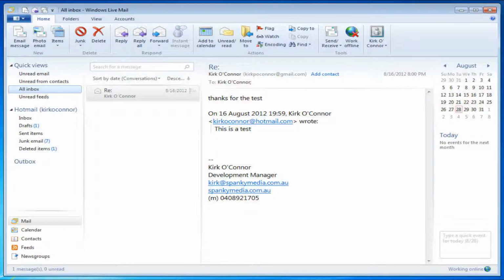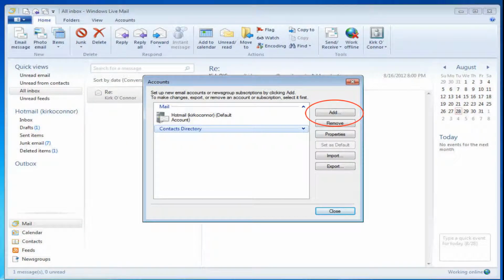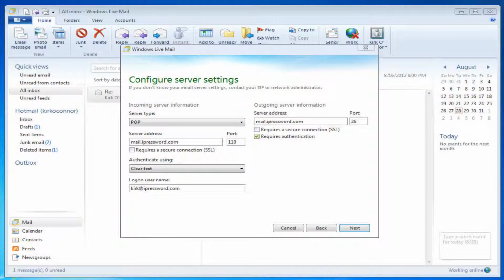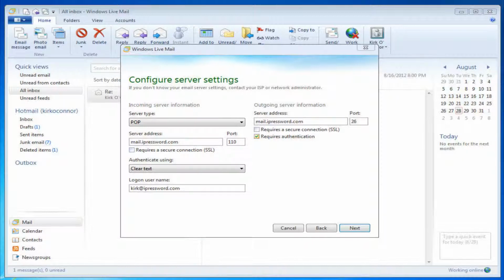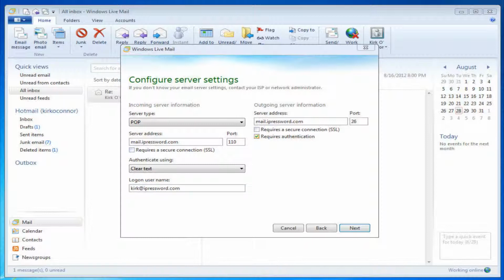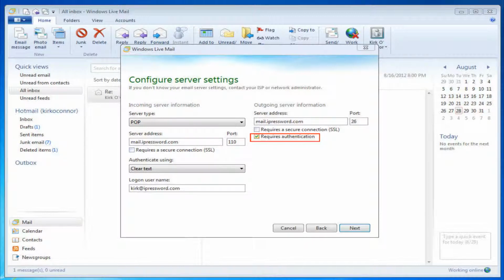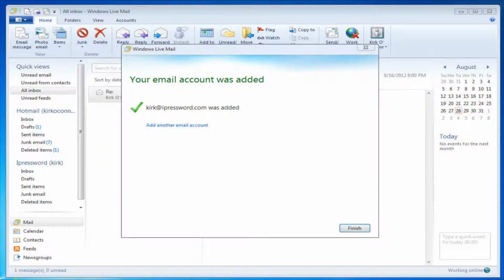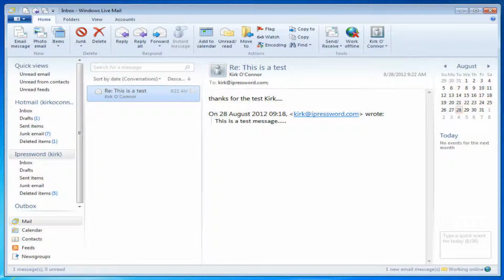Add an email account from your website to MSLive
How to add and test and email account from your website to your MSLive email client on your computer